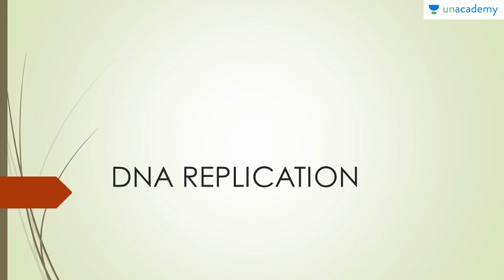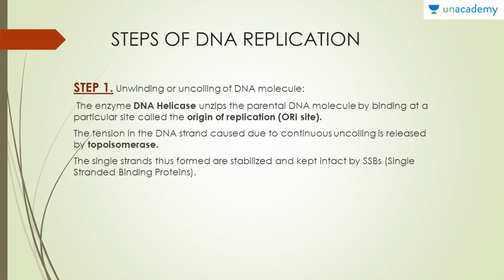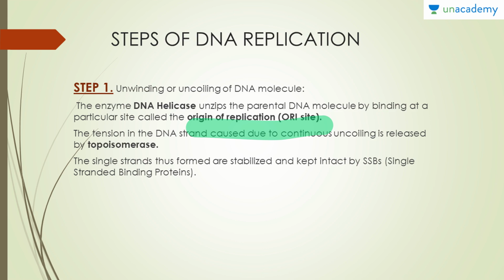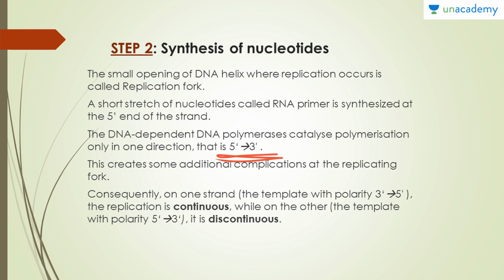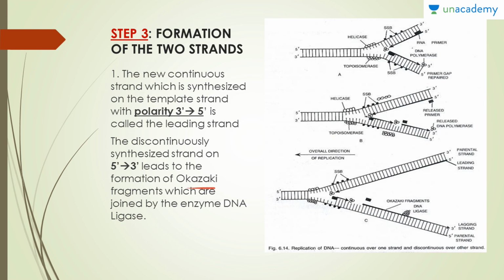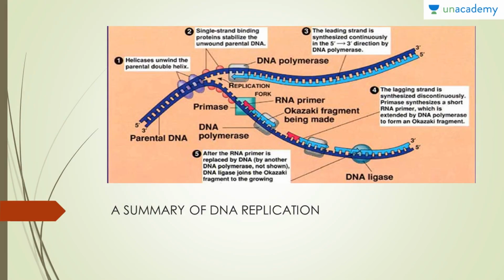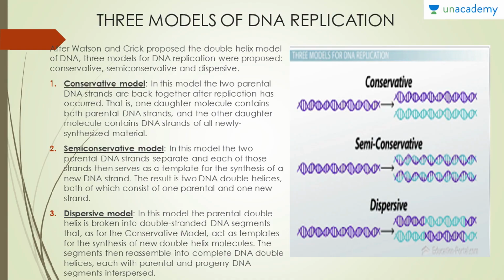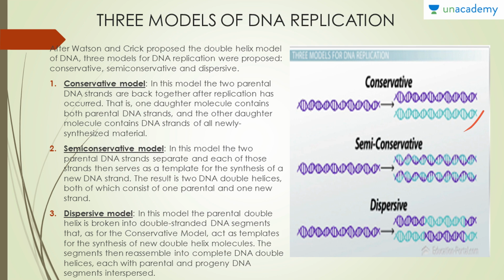Replication Process-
Replication Process- This lesson describes the process of replication in DNA along with the experimental proof of semiconservative nature of DNA replication. This course entails the structure of DNA, its salient features and the chronology of events that led to the finding of DNA as the genetic material.DNA is a molecule that carries the genetic instructions used in the growth, development, functioning and reproduction of all known living organisms and many viruses.
To watch this entire collection of lessons and to discuss with the educator go